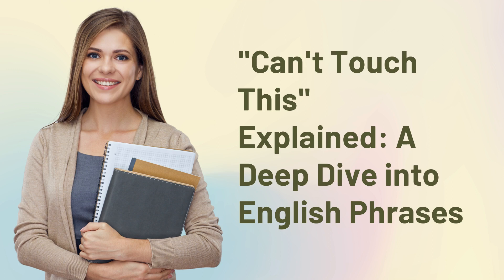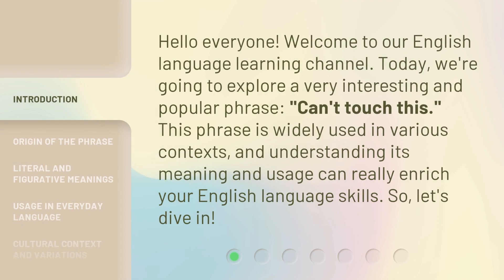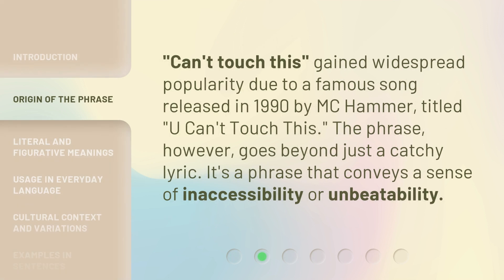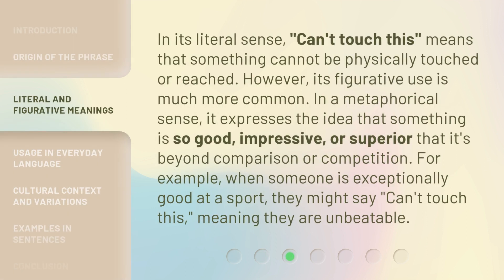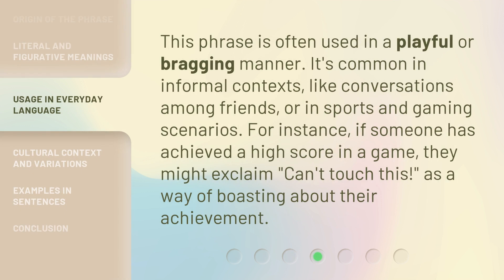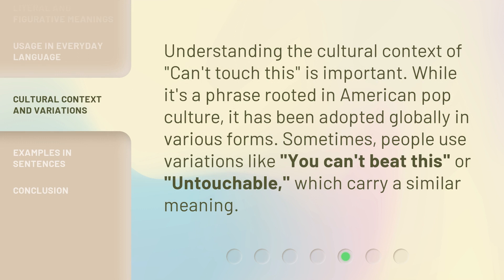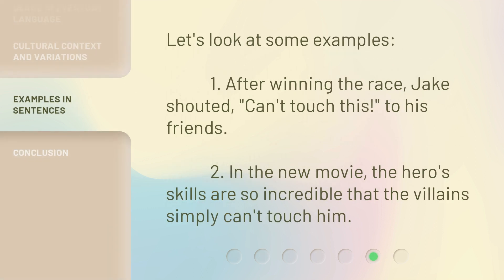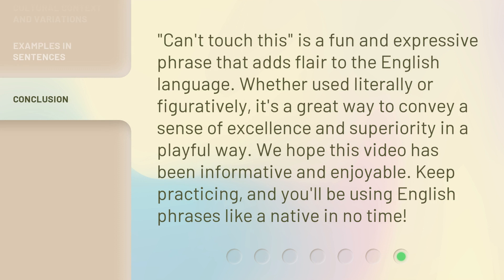"Can't Touch This" Explained: A Deep Dive into English Phrases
Unraveling 'Can't Touch This': A Deep Dive into English Phrases • Join us on an enlightening journey as we explore the origins and meanings behind the popular English phrase 'Can't Touch This.' Discover fascinating insights into the linguistic nuances and cultural references that make this expression so unique and widely used. Get ready to expand your language knowledge and impress your friends with this captivating deep dive into English phrases!

00:00 • Introduction - "Can't Touch This" Explained: A Deep Dive into English Phrases
00:32 • Origin of the Phrase
00:55 • Literal and Figurative Meanings
01:28 • Usage in Everyday Language
01:52 • Cultural Context and Variations
02:16 • Examples in Sentences